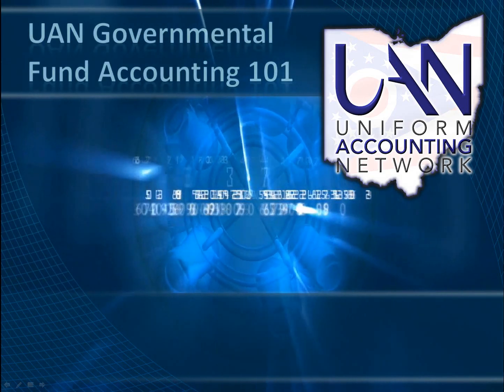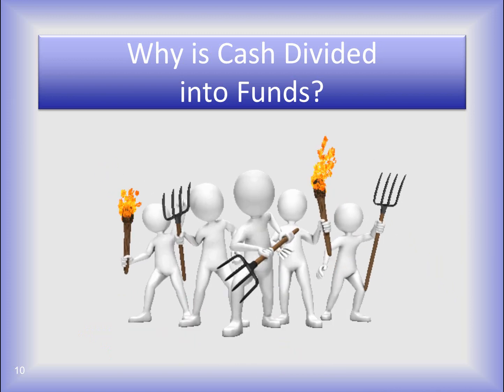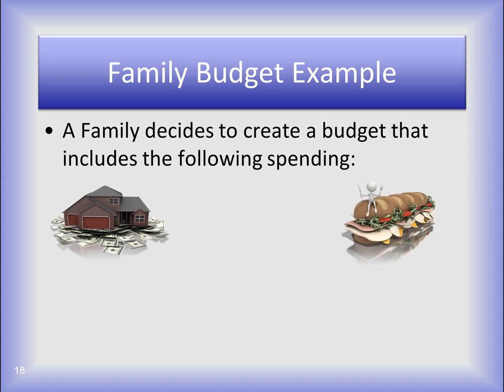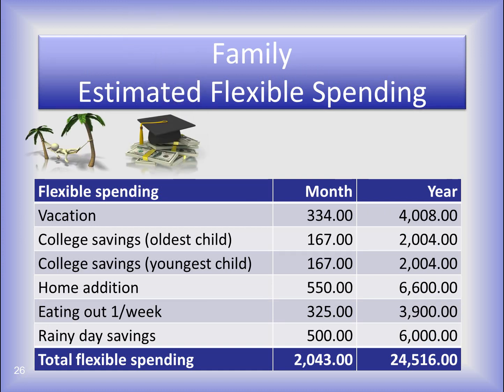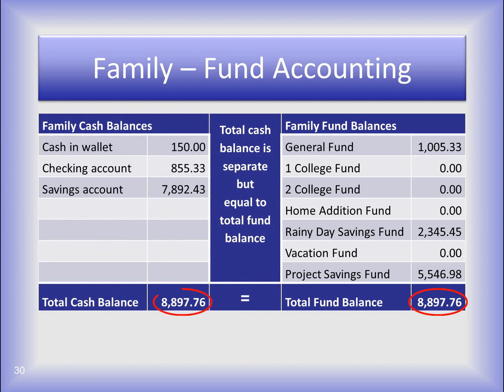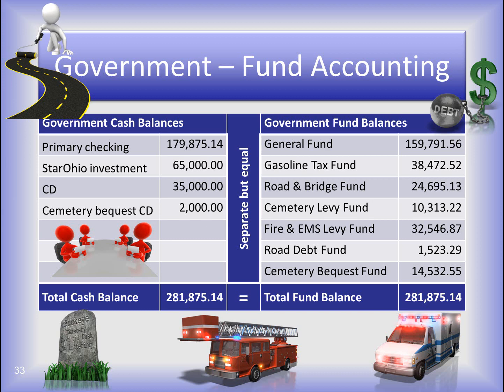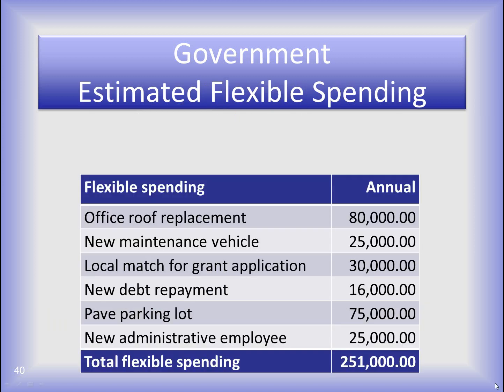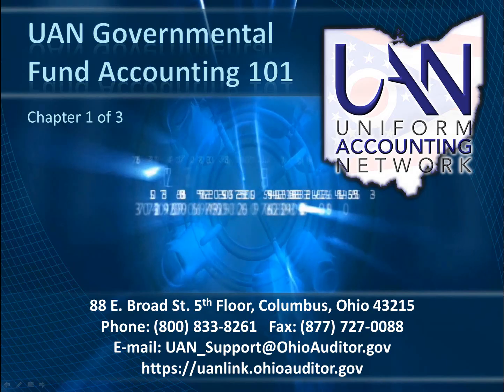UAN Prerequisite Accounting 101 - Chapter 1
1:13 : What is a Fund?
3:02 : Manage Fund Accounting
4:23 : Cash and Budget
10:42 : Bridge the Gap
16:23 : When is the Budget Implemented?
17:00 : Conclusion Chapter 1